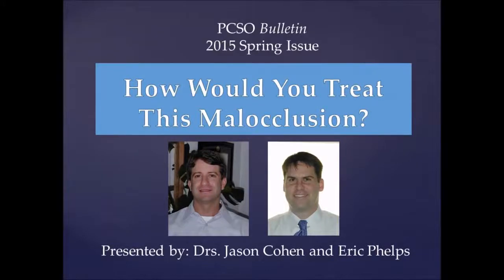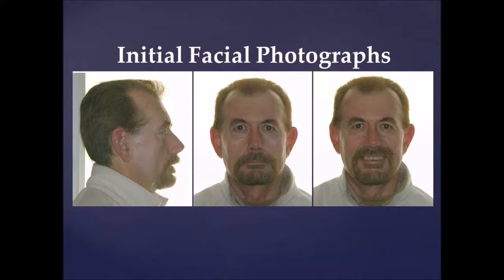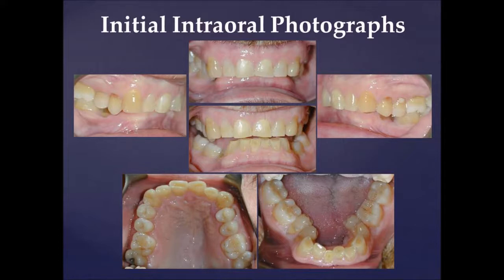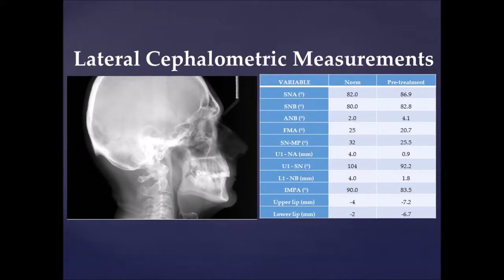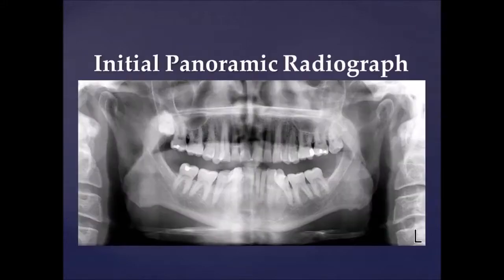Spring 2015 PCSO Case Report Drs Jason Cohen, Eric Phelps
How Would You Treat This Malocclusion?